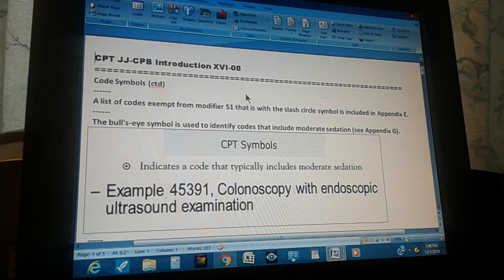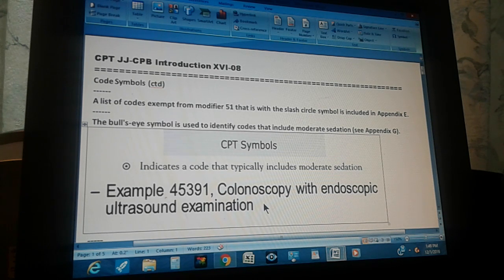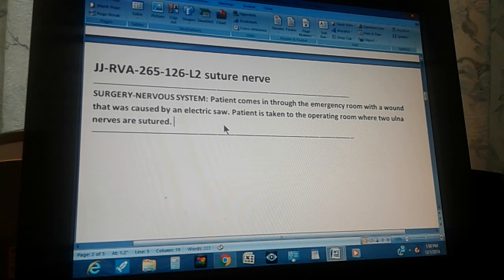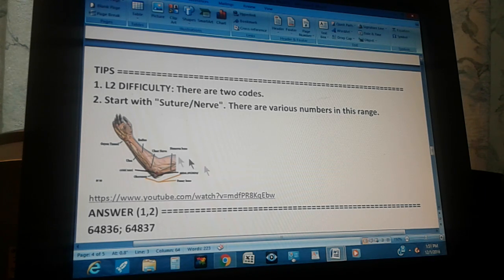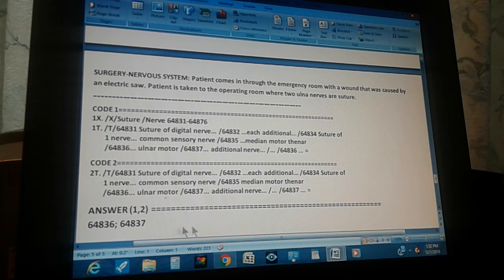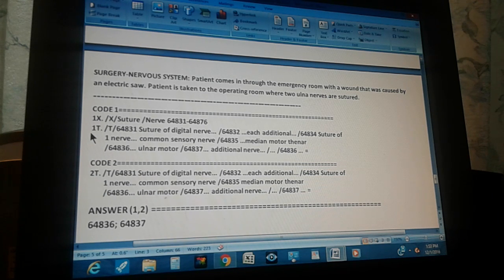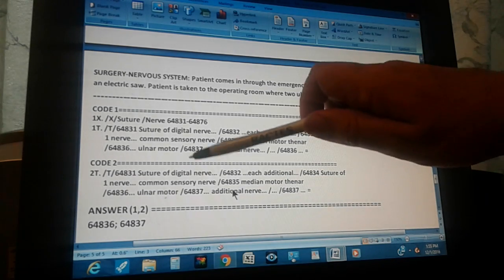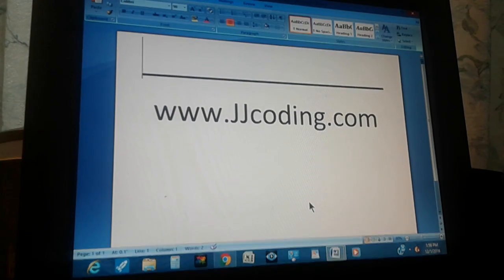CPT JJ-RVA-265-126-L2 suture nerve